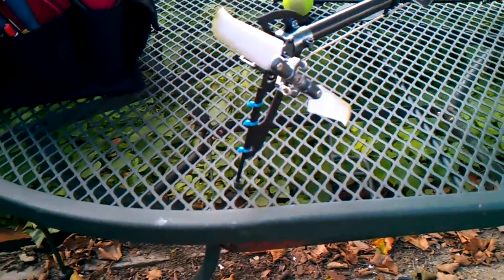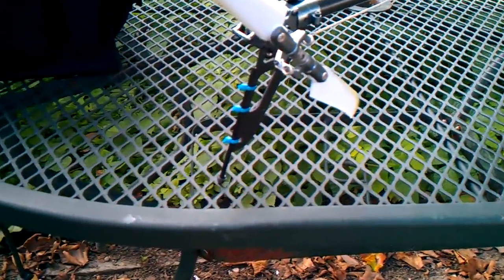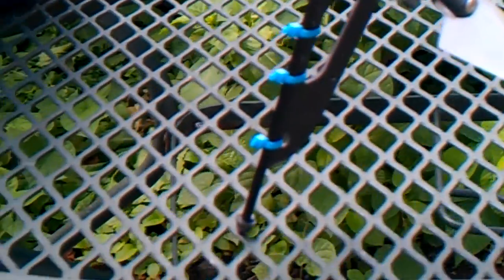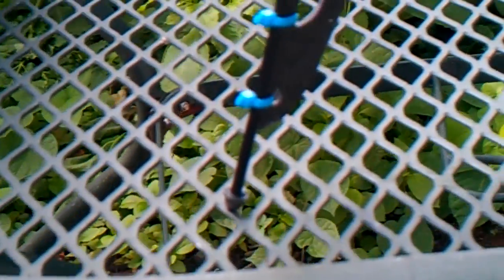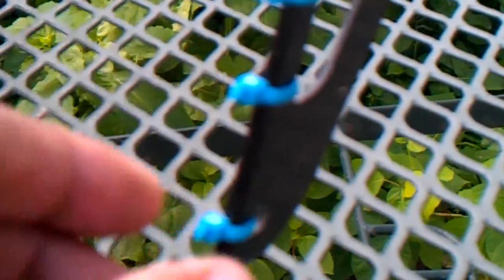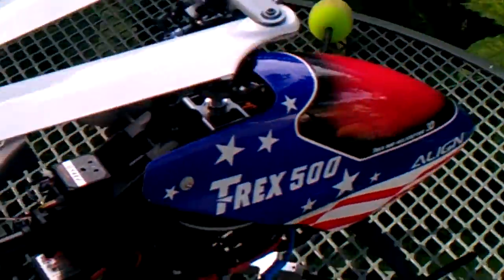Tarot FBL 450 V2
I hope to get it soon, and make an unboxing because i haven't seen any unboxings for this heli antwhere on youtube. if you have please let me know!